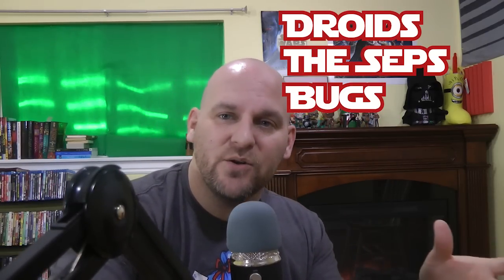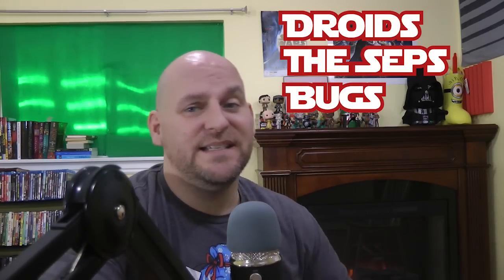SWGOH Speculation: 6 Seperatists We Still Need in Galaxy of Heroes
What new characters are going to join the holotable in the month of April? In this SWGOH Speculation video I go over 6 Separatists that I'd like to see added to the game. Some of these are based off of what we've seen already in the game, but most are just toon's I'd really like to see added.